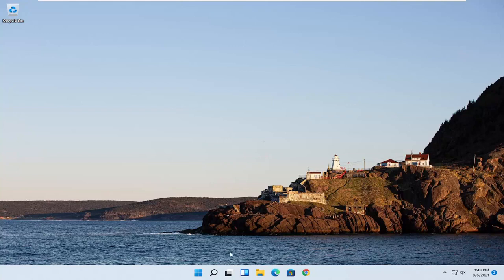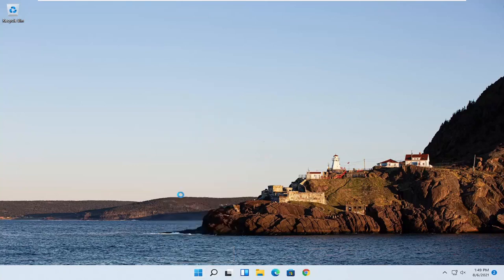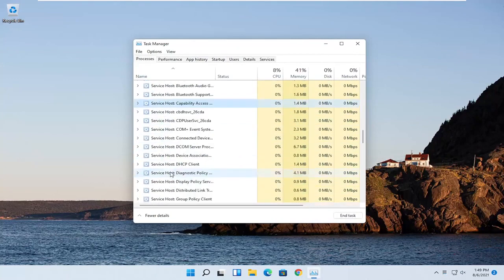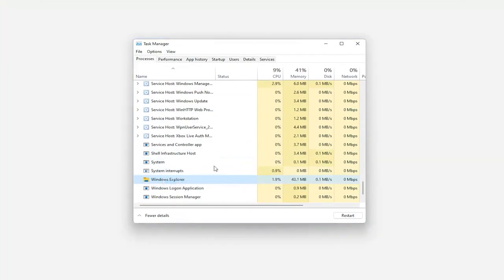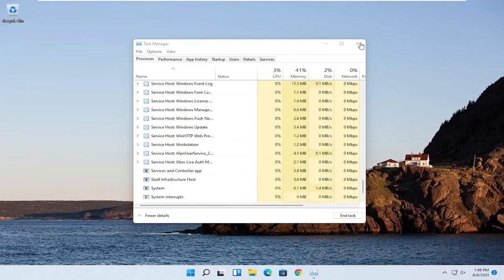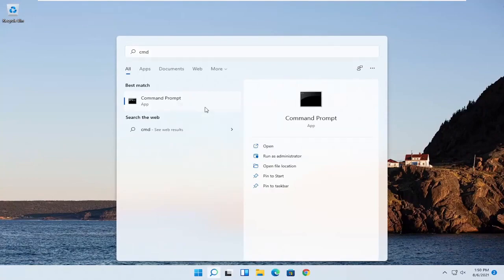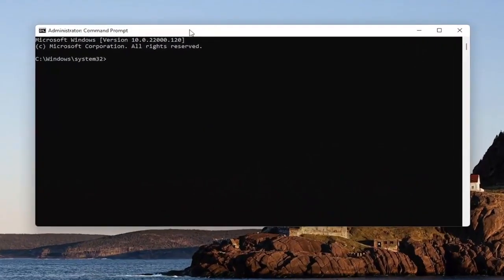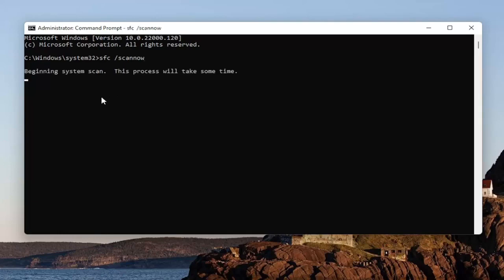Windows 11'de explorer.exe Çökmesi Nasıl Onarılır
Neyse ki, sorunu çözmek için deneyebileceğiniz bazı yaygın sorun giderme yöntemleri vardır.